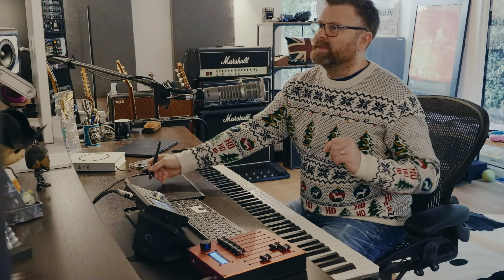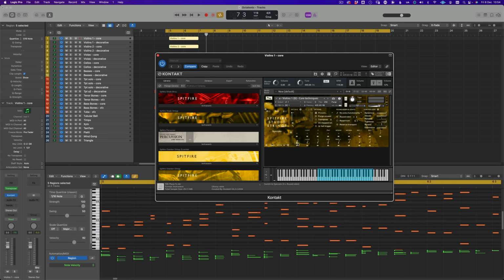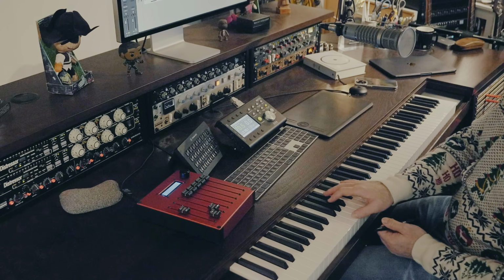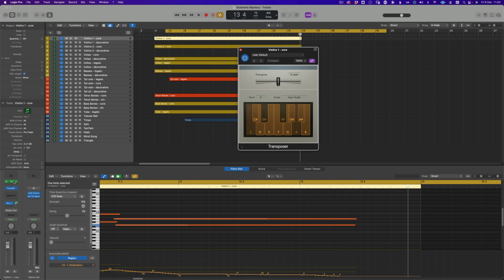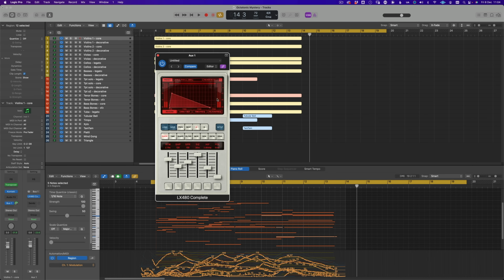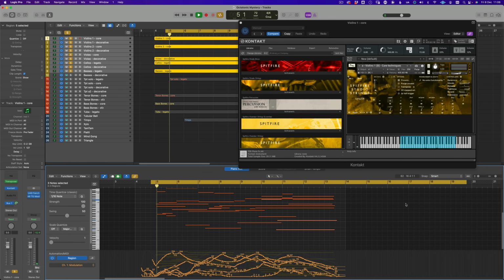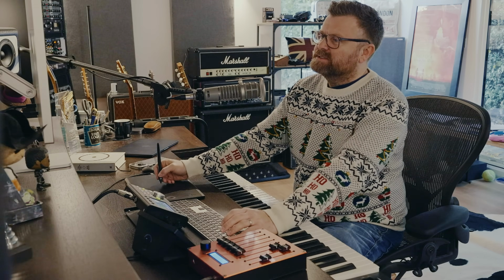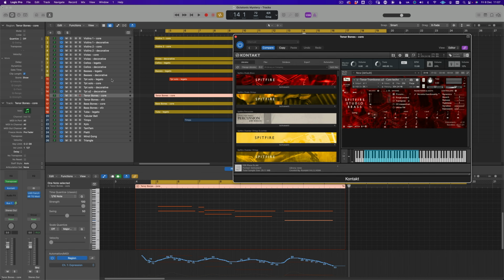Using the Octatonic Scale in Your Compositions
Paul demonstrates how to use the octatonic scale in your compositions to create a more classic sound.